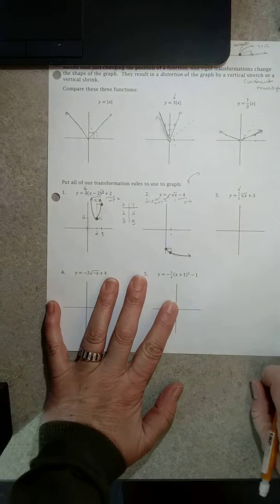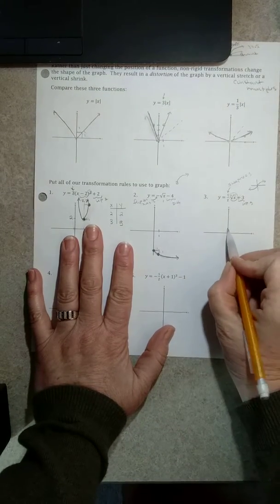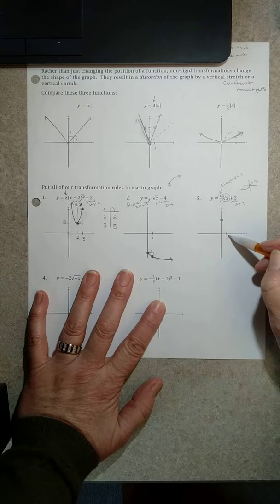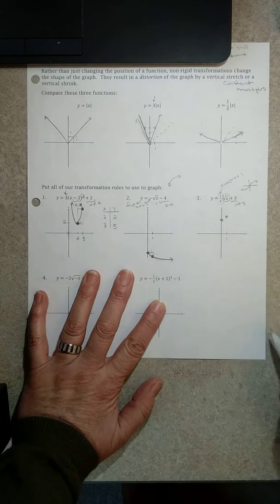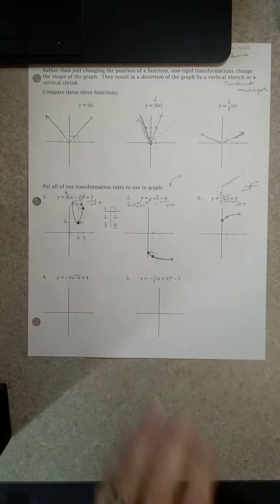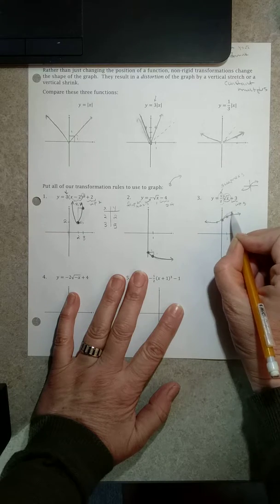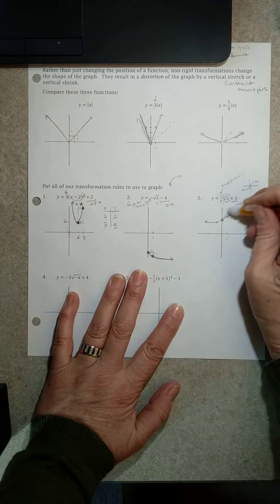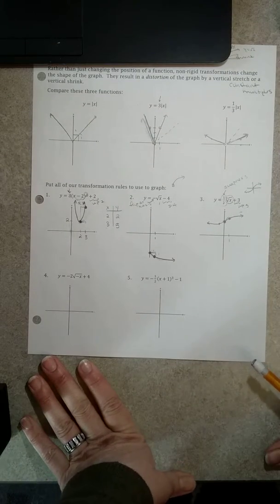Math 22 Section 2.6 day 2